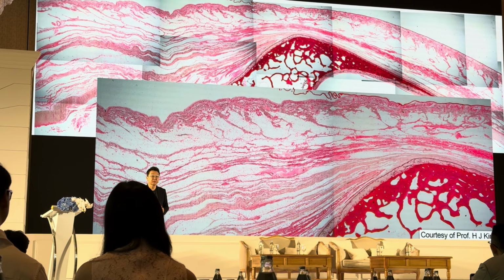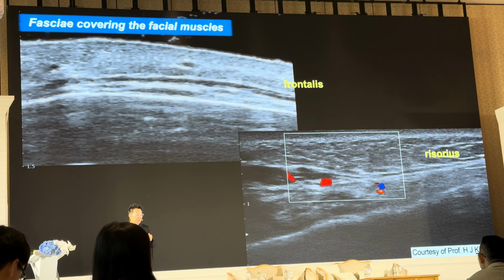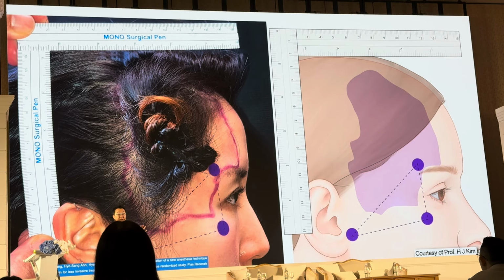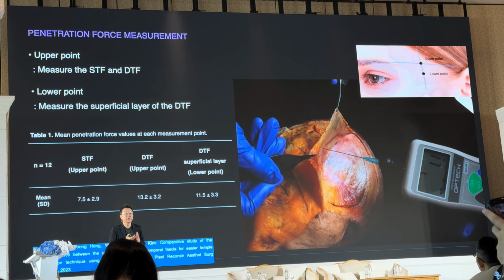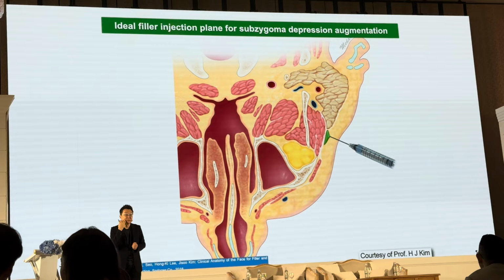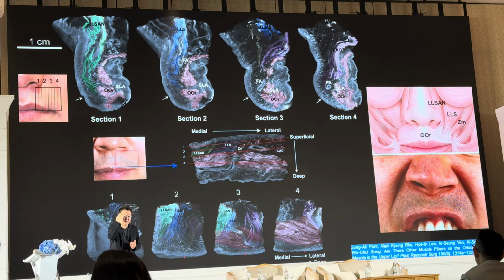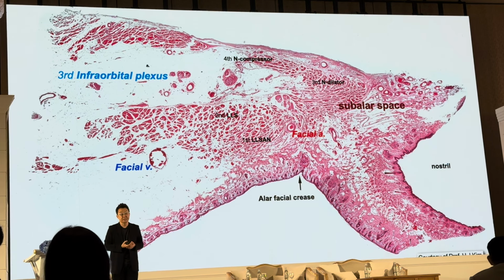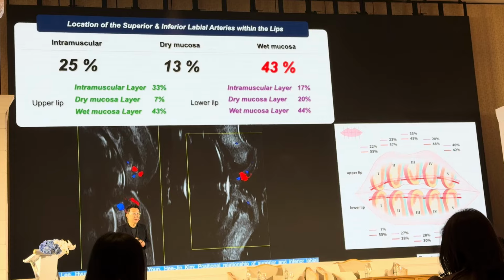KAAD 1 - LAYER ANATOMICAL GUIDE TO MAXIMIZING THE SAFETY AND EFFECTIVENESS OF FILLER PROCEDURES